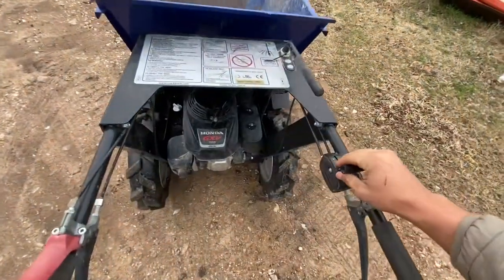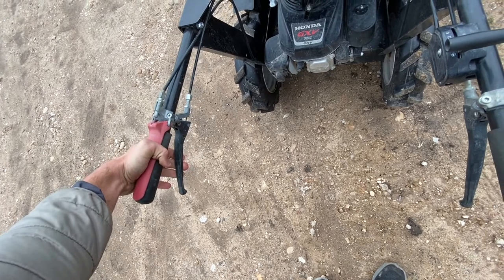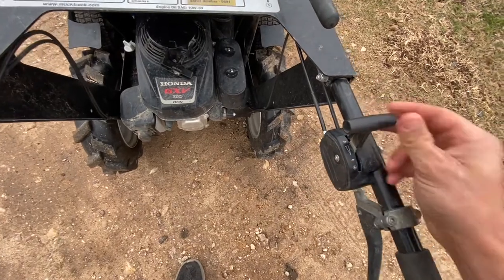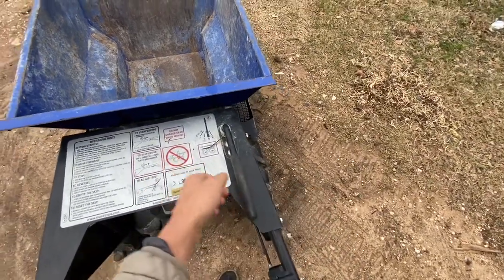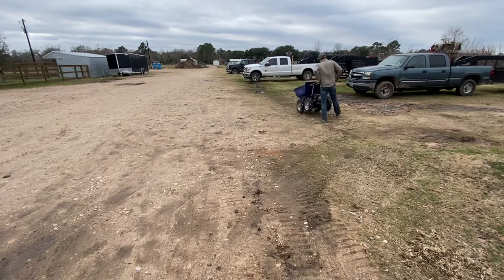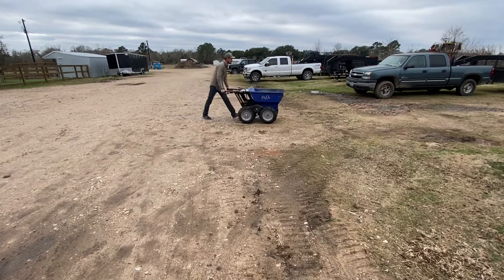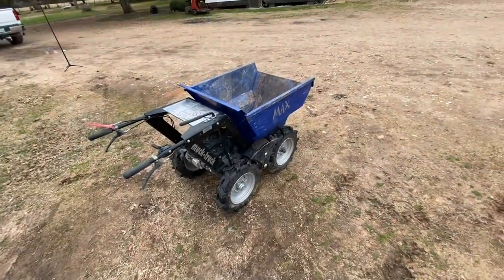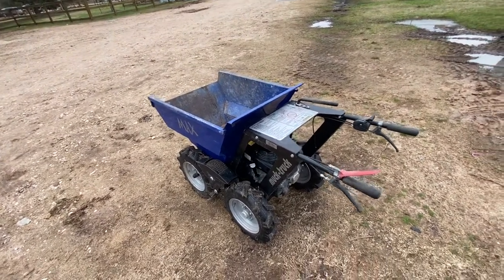Muck Truck Operation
We use motorized wheelbarrows called the muck truck max to help make our work easier and more efficient. This is a detailed video and demonstration on how to operate them. We review the operation and controls.